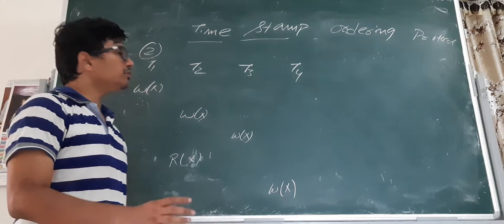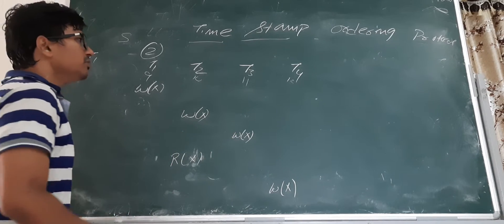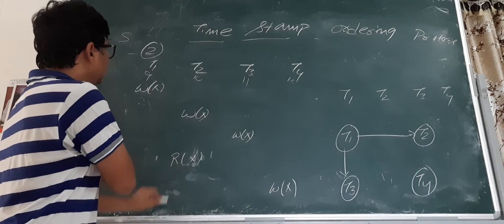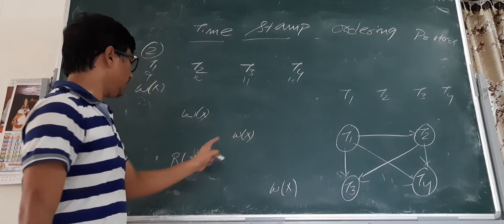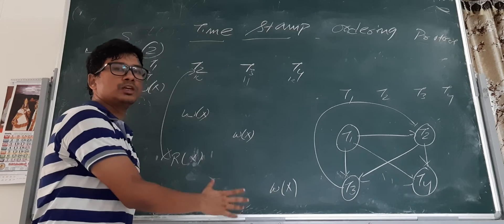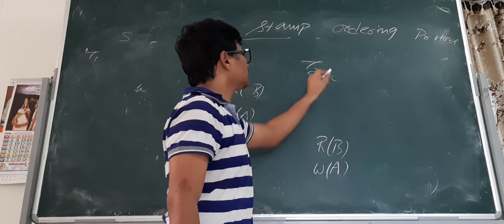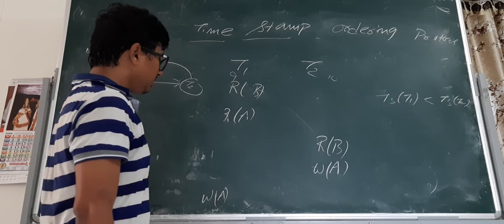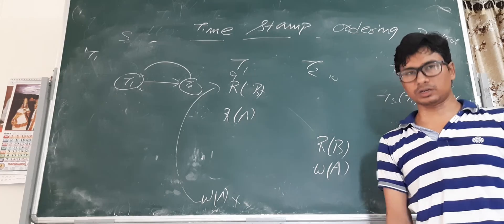L 93: Example on time stamp ordering protocol | DBMS Full Course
In this video, I have discussed about time stamp ordering protocol with an example.

Timestamp Ordering Protocol states that if Ri(X) and Wj(X) are conflicting operations then Ri (X) is processed before Wj(X) if and only if TS(Ti) is less than TS(Tj). Whenever a schedule does not follow a serializability order according to the Timestamp, a user generally rejects it and rollback the Transaction. Some operations on the other hand are harmless and can be allowed.

Thomas Write Rule allows such operations and is a modification on the Basic Timestamp Ordering protocol. In Thomas Write Rule users ignore outdated writes. Moreover, of all the Concurrency Protocols that have been discussed, Concurrency is imposed on Schedules that are Conflict Serializable, in Thomas Write Rule, the most important improvement is a user can achieve Concurrency with View Serializable schedules.

Thomas Write Rule –
Thomas Write Rule does not enforce Conflict Serializability but rejects fewer Write Operations by modifying the check Operations for W_item(X)

If R_TS(X) is greater than TS(T), then abort and roll back T and reject the operation.
If W_TS(X) greater than TS(T), then don’t execute the Write Operation and continue processing. This is a case of Outdated or Obsolete Writes. Remember, outdated writes are ignored in Thomas Write Rule but a Transaction following Basic TO protocol will abort such a Transaction.
If neither the condition in 1 or 2 occurs, then and only then execute the W_item(X) operation of T and set W_TS(X) to TS(T)